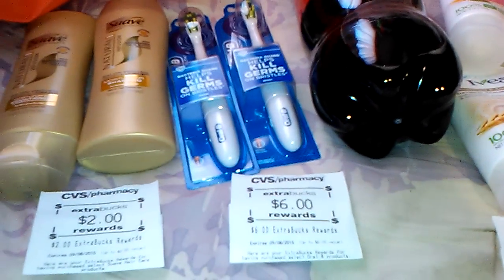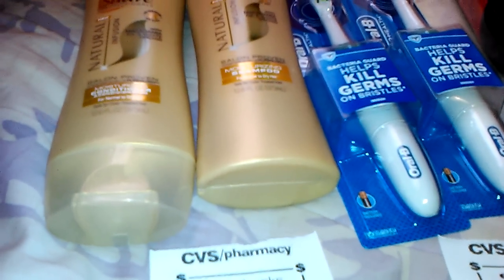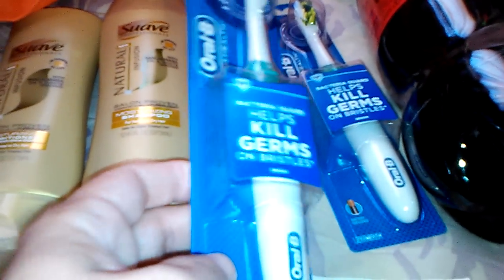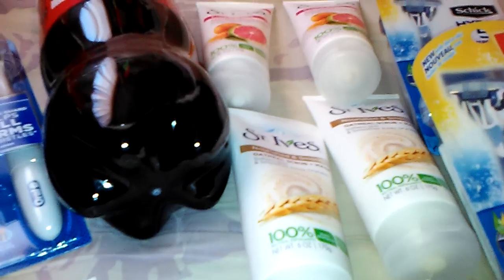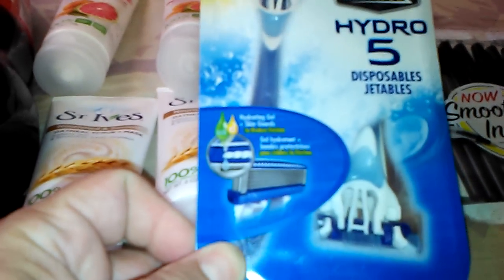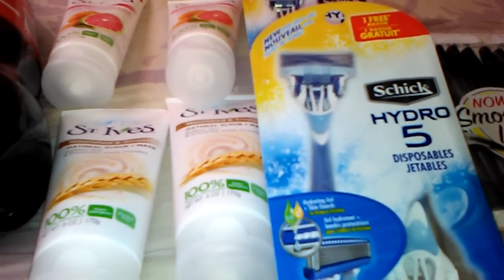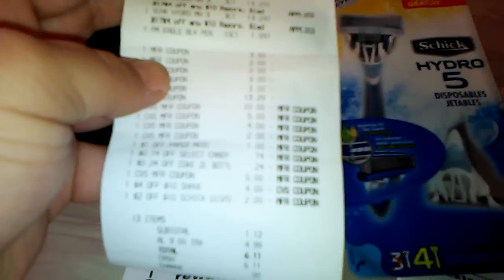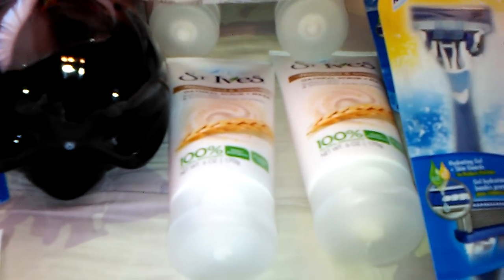CVS Couponing Haul Week of 08/09/15